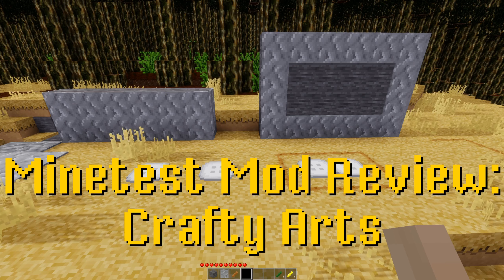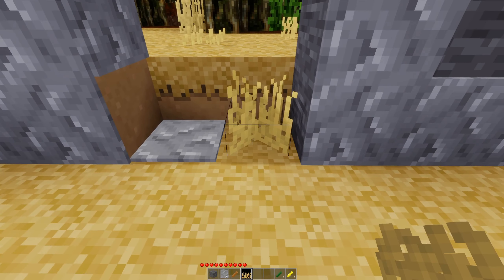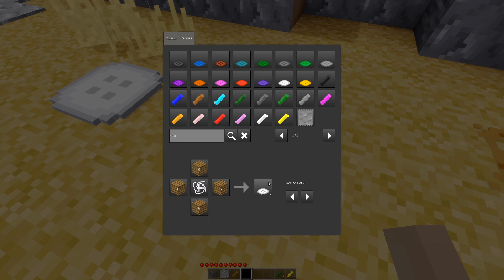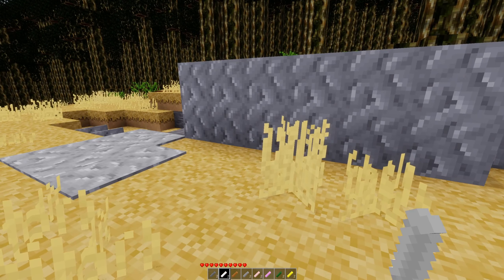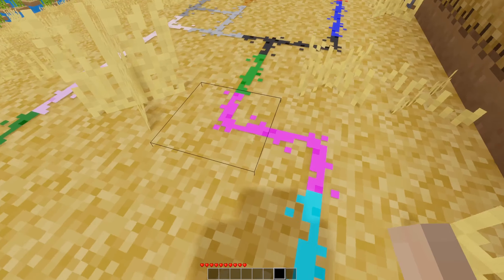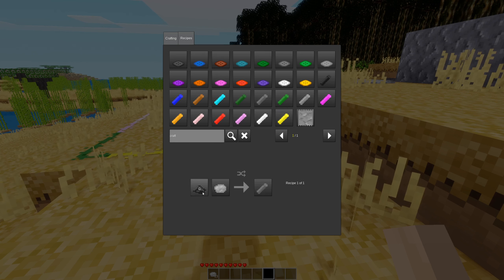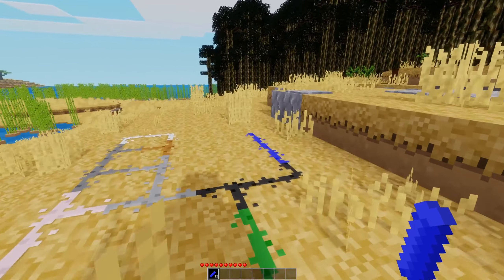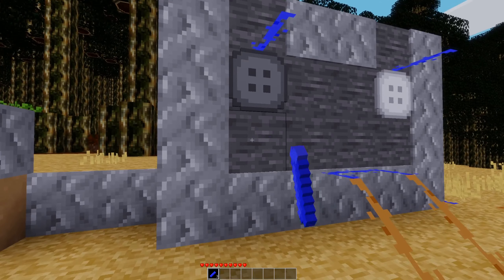Minetest Mod Review: Crafty Arts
This mod adds tin foil, buttons, and chalk. The buttons and chalk can be dyed into a variety of colors.